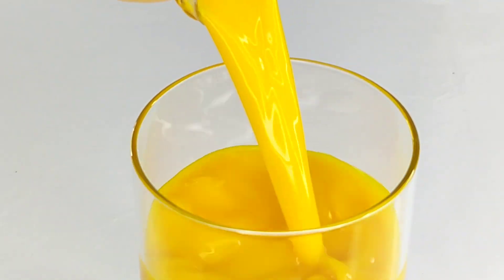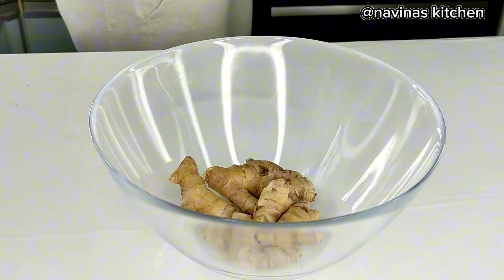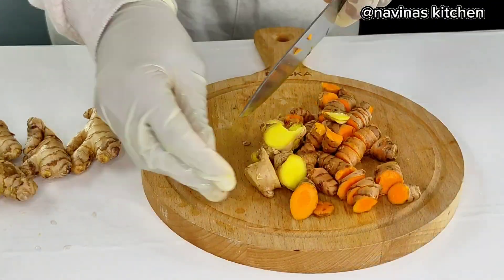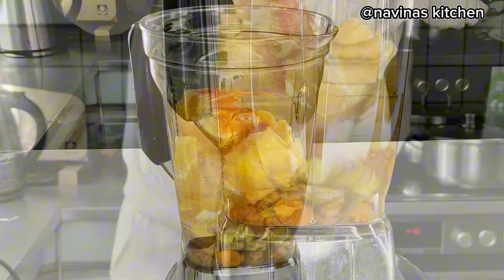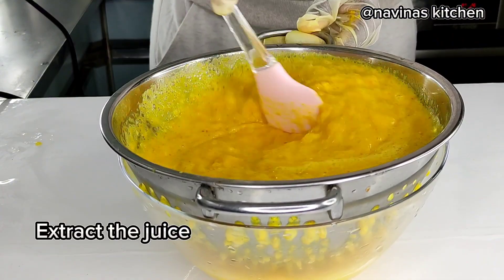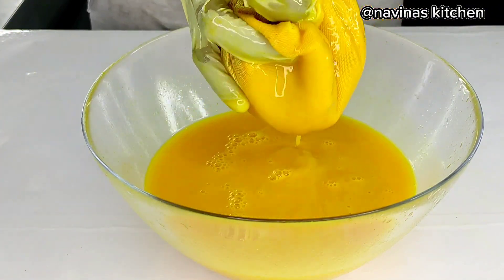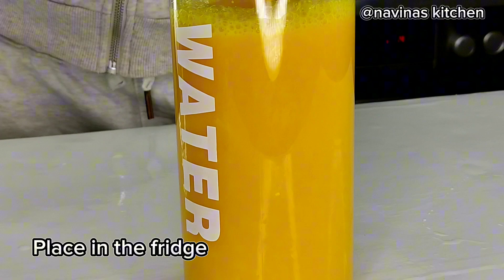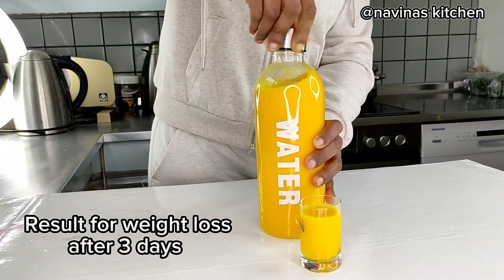Turmeric Cayenne pepper shot drink Fat burning Drink * Instant result.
Don´t drink it if you're not ready to lose weight, this turmeric Cayenne pepper shot drink recipe is the solution for general body weight loss, including eliminating stubborn belly fat, all ingredients are organic, very high in antioxidants   and rich in Vitamin C

Just a small shot glass of this drink can help regulate a bloated stomach (Constipation) back to normal, can treat fever and Malaria as well.

For weight loss = drink 2x shot glass, morning and evening before bed
For general wellbeing = Drink ( once a week)

Recipe.

Fresh sweet oranges ( 5 Pieces)
6 pieces of fresh turmeric root
1 medium size fresh Ginger
1 tsp grounded Cayenne pepper

Preparation.

Wash ginger, turmeric in water to remove any sand, slice into smaller sections for easier blending, peel oranges and cut it

Combine all these into a blender, add the cayenne pepper, a cup of clean water and blend until smooth, sieve it 3x times to remove the Schaff,
store in a plastic container and place in the fridge to cool,

Before drinking, shake the plastic bottle, then pour into a shot glass, drink this, morning and evening for a week for better result.